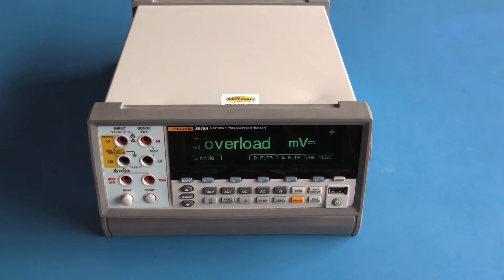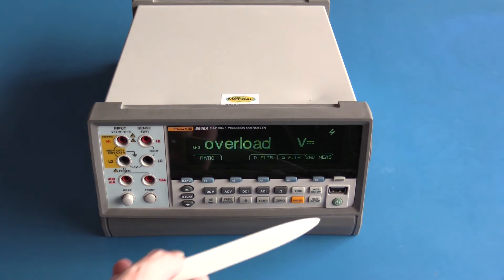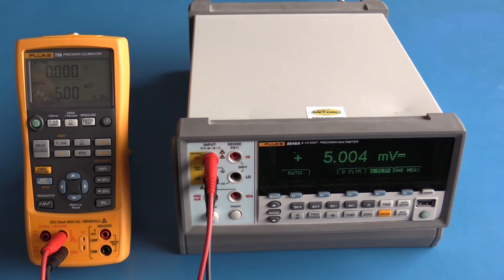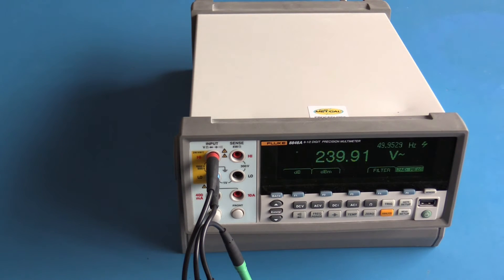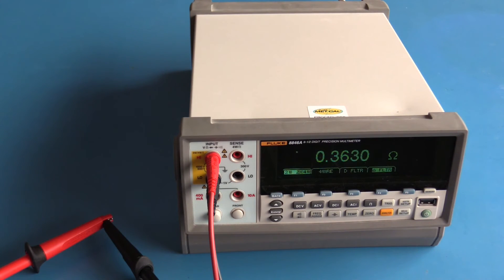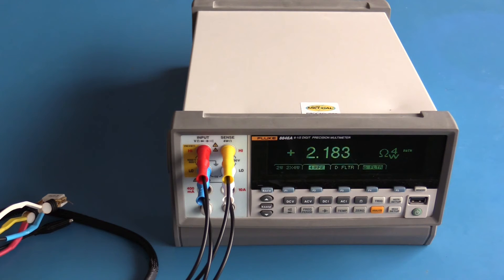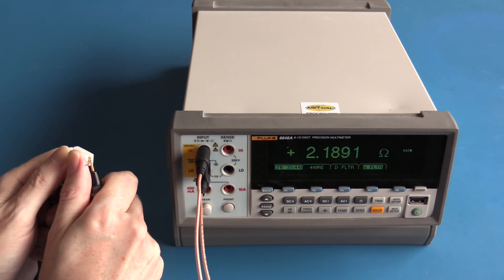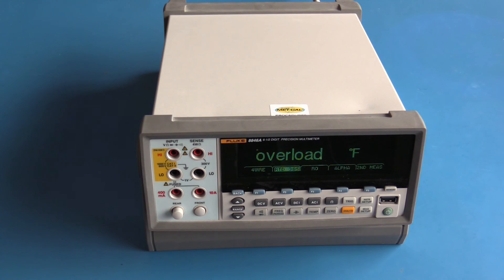BSL022 Fluke 8846A 6 1/2 Digit Precision Bench Multimeter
The is a review of the Fluke 8846A 6 1/2 (6.5) Digit Precision Digital Bench Multimeter (DMM)

The Fluke 8846A bench DMM is a mid-range bench multimeter with a vacuum florescent display. It's capable of making 50,000 measurements per second and includes extensive data logging, statistics, maths, and trend plotting.

The data sheet provided 24 ppm although on it's 10V range it's 15 ppm.

In this review I took at look at the basic functions of this meter. If there is further interest in this bench DMM I will do a follow up review and take a look at it it's other features more in depth - data login, match, statistics, and the trend plot.

Although Vacuum Florescent Displays (VFD) is an old technology but on a bench meter it's makes a very readable bright display. Fluke implemented a dot matrix for the main display to support some of the math and trend plotting functions available on this meter, and although the display is a very nice display on the meter some readability was sacrificed by using a Dot matrix display.

During the review of this meter, I also made extensive use of the Fluke 726 Precision Process Calibrator (similar to the Fluke 725 Process Calibrator) so although not a direct review of the Fluke 726 Precision Process Calibrator many of the functions were covered.